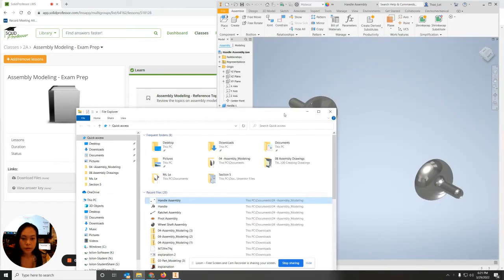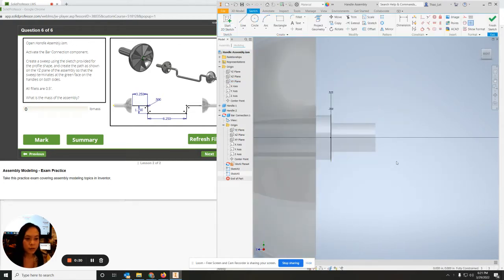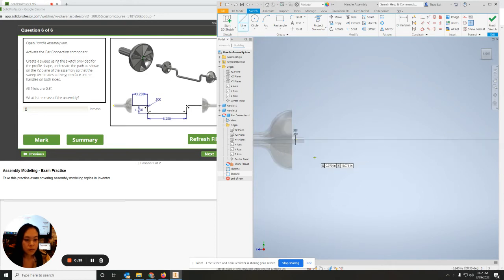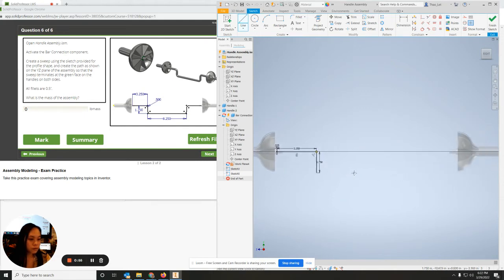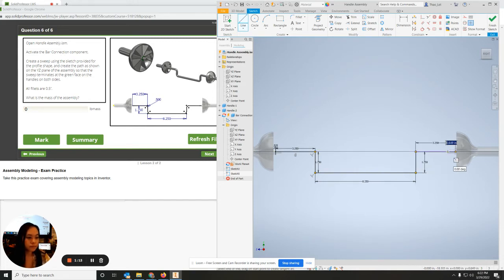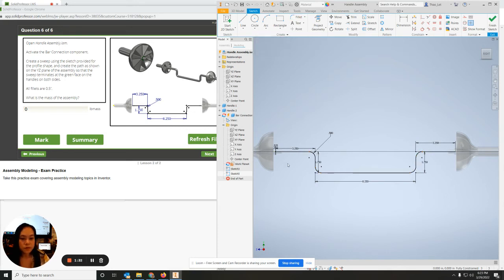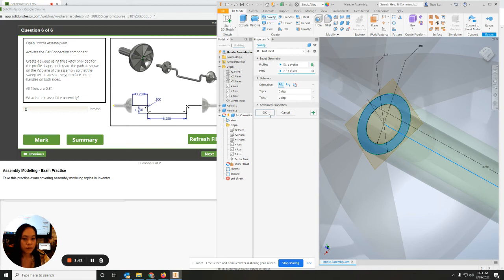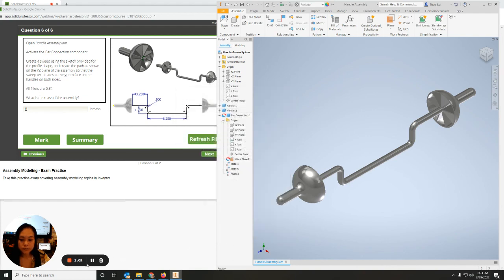Assembly Modeling - Exam Prep | Question #7 | Solid Professor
This video will show you how to do #7 on Assembly Modeling for the exam prep on Solid Professor. It will show you how to create a new component on an assembly and the sweep feature.